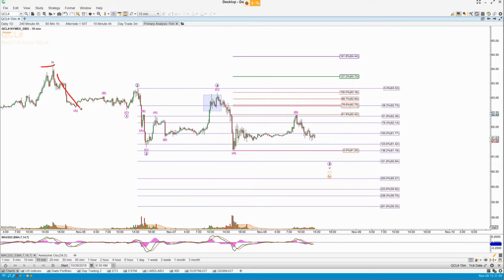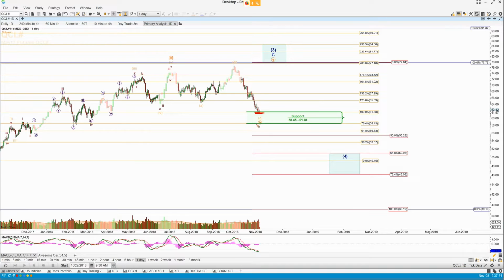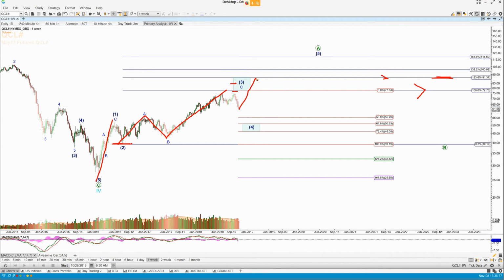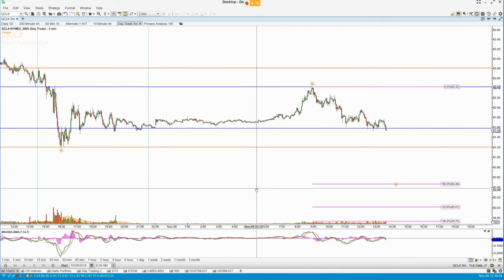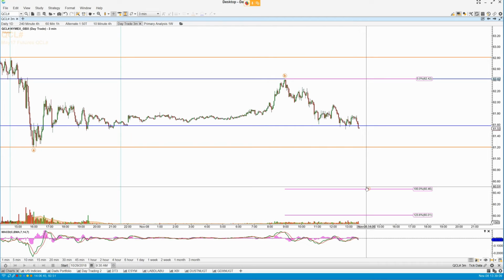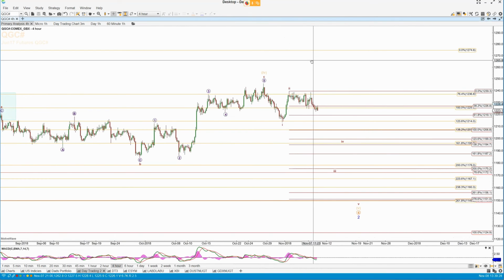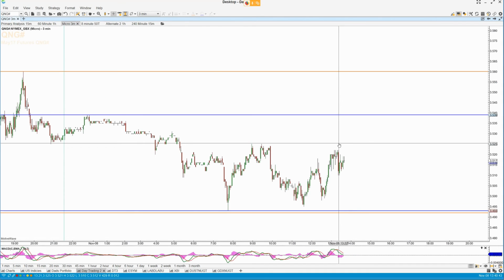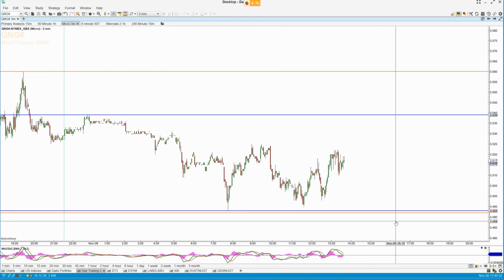Pre-Open Analysis Part 3 - 8th Nov. 2018 - Crude & Nat Gas (CL & NG) Elliott Wave & Fibonacci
Pre US Open Market Review Part 3: Crude Oil & Natural Gas (CL & NG) Setups and analysis for 8th Nov. 2018. Elliott Wave counts, Fibonacci, and Hurst cycle reviews.